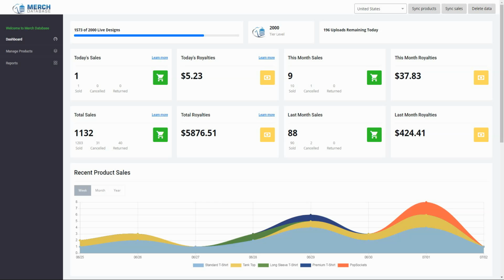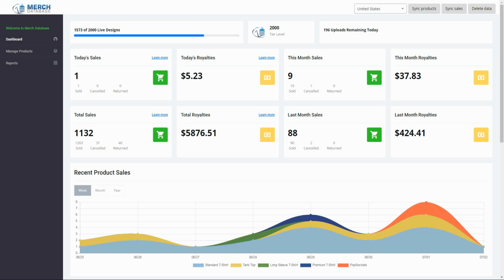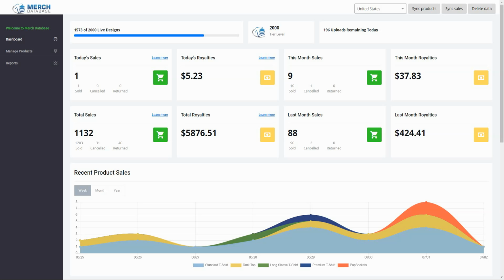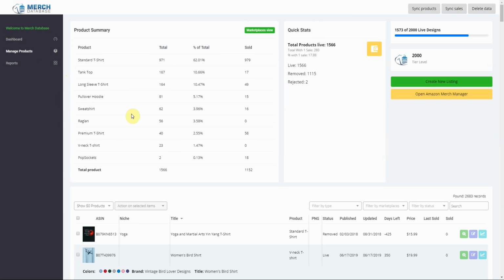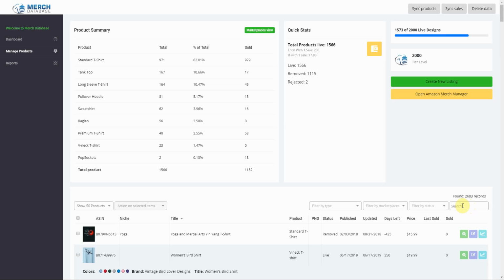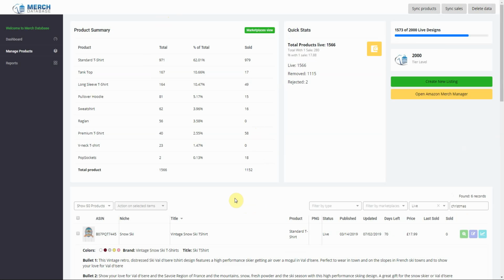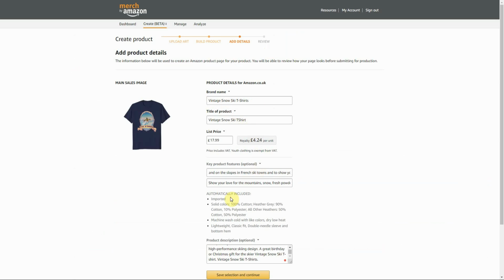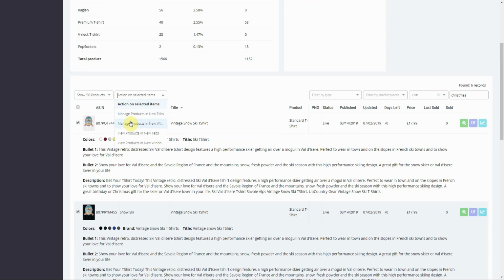Merch by Amazon: Find & Replace Simplified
Looking for a quick and easy way to make edits to your Merch by Amazon product Catalog?

If you’re a Merch by Amazon user, you know that the prospect of making considerable changes to your existing product catalog from within the default Merch by Amazon dashboard is daunting, to say the least…

Merch Database simplifies the find and replace process across all components of your product listings, including within Brand, Title, Bullets, and Descriptions for the most comprehensive search functionality for MBA.

Learn how you can easily and quickly find specific keyword sets within your listings to make the appropriate changes to your product catalog.

Whether you need to change a branded term on one listing or make multiple changes to keep your account in good standing, Merch Database helps to simplify your Merch management.

For a detailed breakdown of the find and replace process with Merch Database, check out our blog post on our